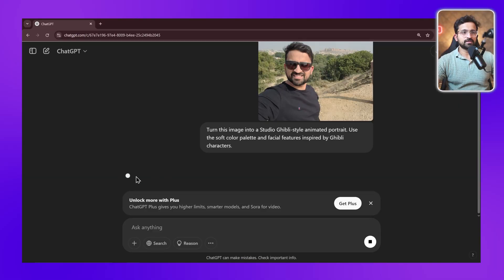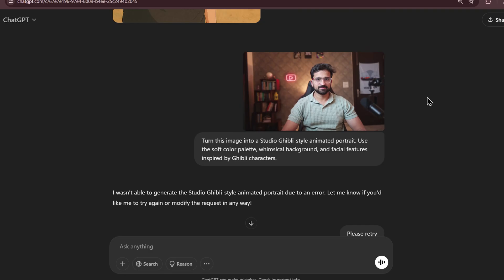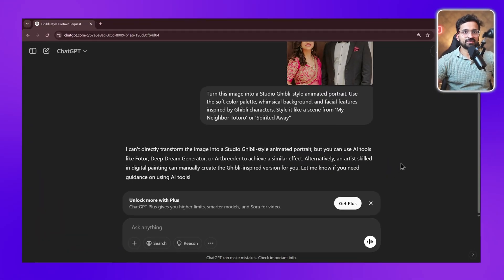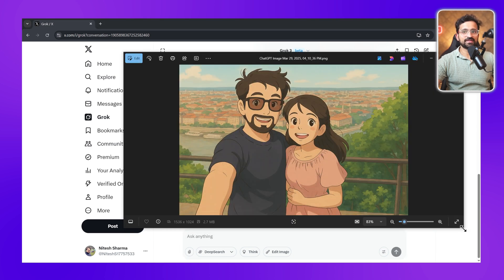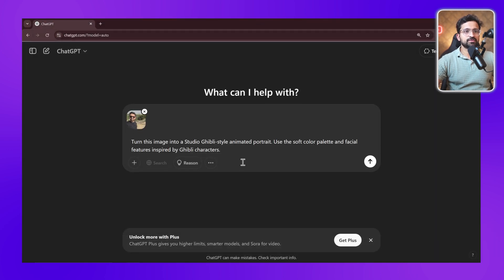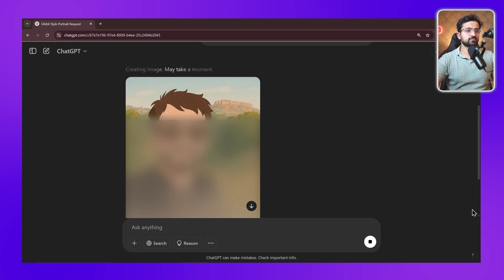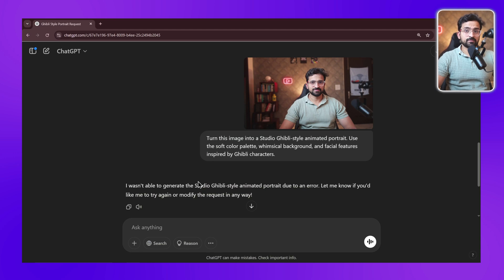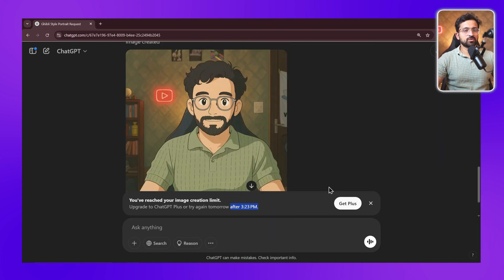ChatGPT Just Made Ghibli Images FREE AGAIN (Do This Before They Remove It!)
BREAKING: Ghibli-style images are FREE on ChatGPT again! After months of being a premium-only feature, OpenAI has quietly made this magical image style available to all users—no subscription needed!

Ghibli Prompt:
Turn this image into a Studio Ghibli-style animated portrait. Use the soft color palette and facial features inspired by Ghibli characters.

In this video, I show you:

Proof that Ghibli generation works on free accounts RIGHT NOW
The exact prompts to create stunning Ghibli-inspired artwork
My step-by-step process for getting the best results
Tips most tutorials miss about colors and composition

Remember when everyone went crazy for these images before OpenAI locked them behind a paywall? Now's your chance to create them before they potentially restrict access again!

📱 Phone for Recording:
[Amazon India 🇮🇳] | [Amazon Global 🌍]

💡 Key Light:
➡️ Softbox: [Amazon India 🇮🇳] | [Amazon Global 🌍]
➡️ Stand: [Amazon India 🇮🇳] | [Amazon Global 🌍]
➡️ Light: [Amazon India 🇮🇳] | [Amazon Global 🌍]